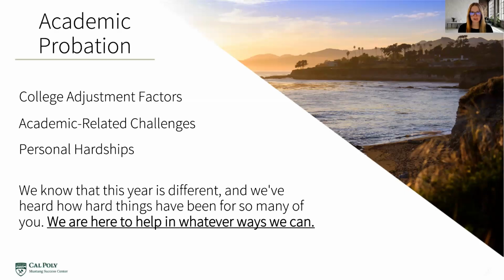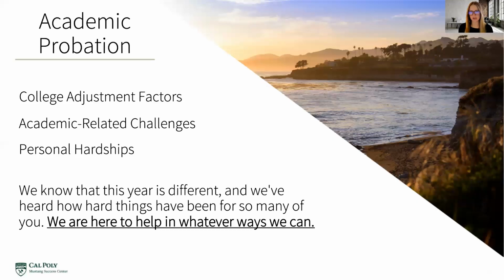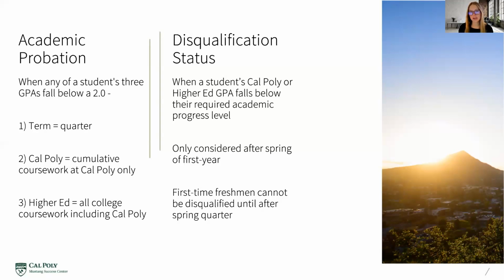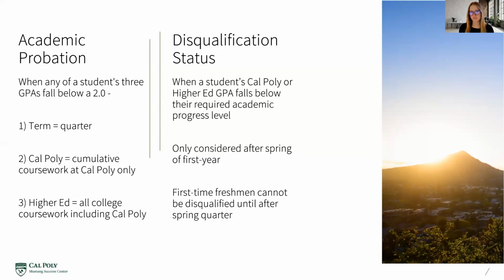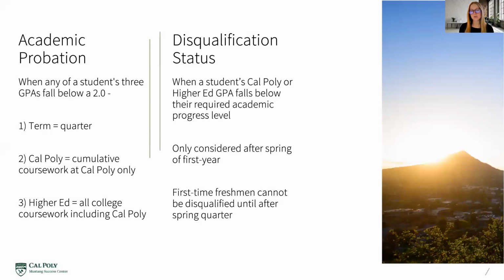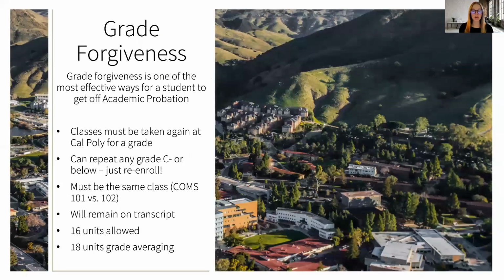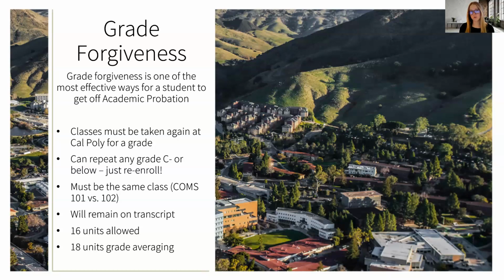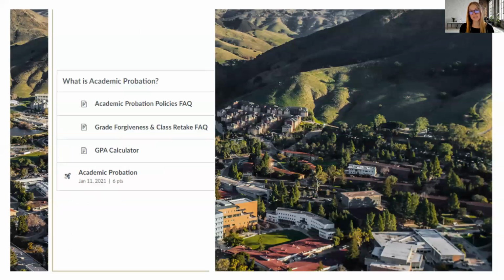Academic Probation Policy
AP/DQ policy + grade forgiveness for FSP